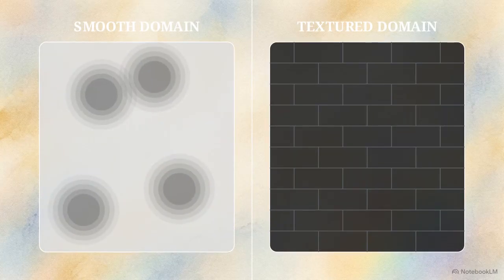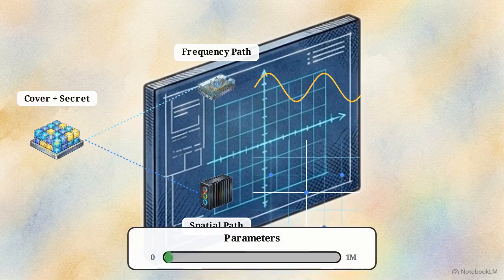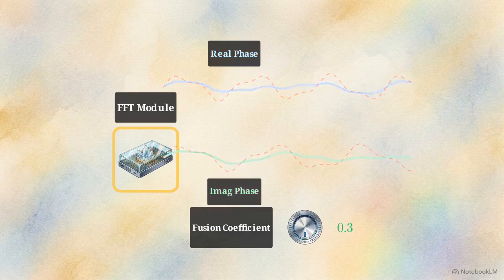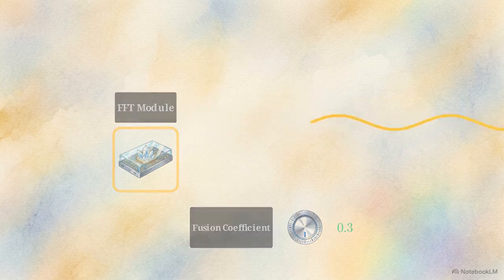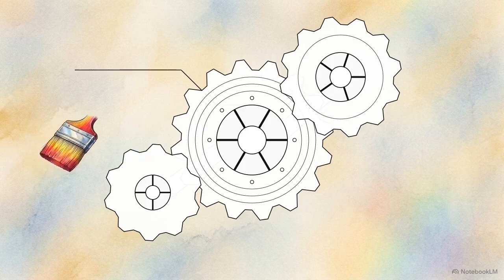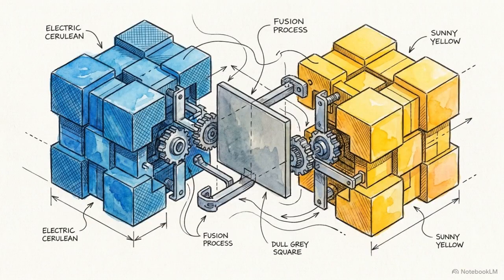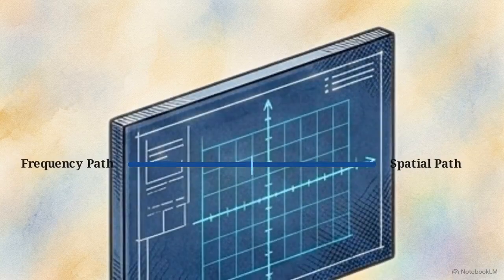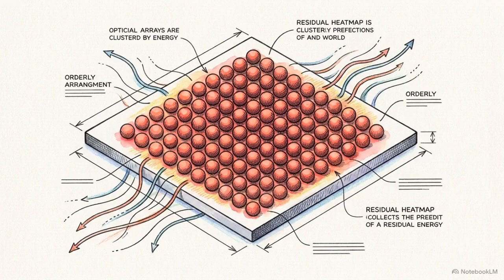How Hackers Hide Data IN PLAIN SIGHT 🤯 (FS-Stego)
Ever wondered how hackers and spies hide top-secret data right in front of your eyes? 👀🤫 Welcome to the world of FS-Stego.

This isn’t your average encryption. In this video, we’re breaking down "FS-Stego: The Geometry of Invisibility" basically, how to manipulate the actual geometry of digital files to make your hidden data literally undetectable. 🤯 No magic, just pure cryptography and next-level math.

We’re keeping it simple and straight to the point:
🔍 What FS-Stego actually is.
📐 How it uses "geometry" to hide files in plain sight.
🛡️ Why it's a massive deal in the world of modern cybersecurity.

Whether you're an infosec nerd, a coding student, or just someone who loves digital mysteries, this breakdown will break your brain in the best way possible. 🧠💻

👇 Let’s chat: If you could hide ONE digital file using FS-Stego, what would it be? Drop your answers in the comments!